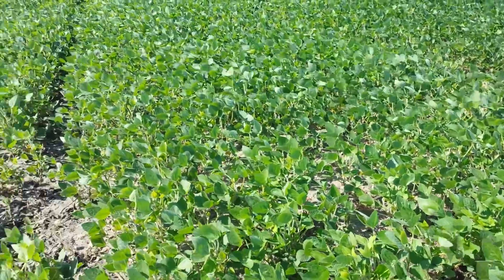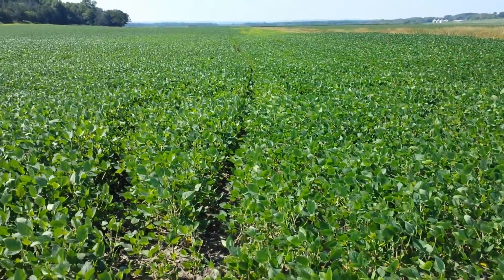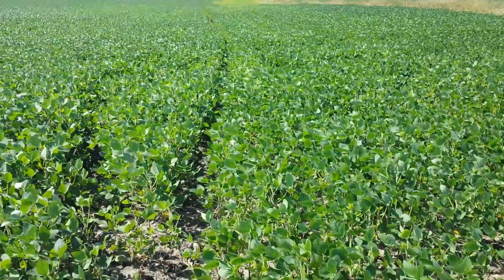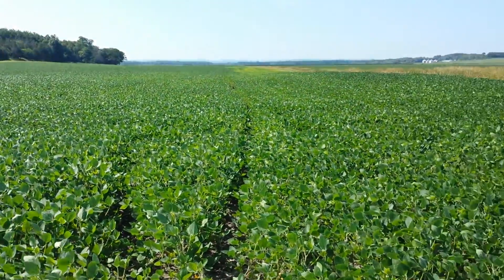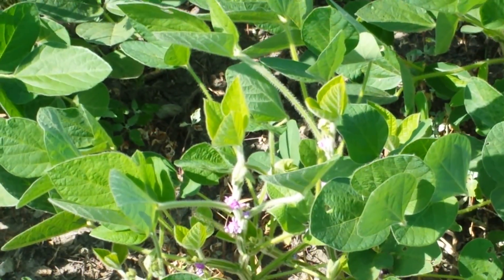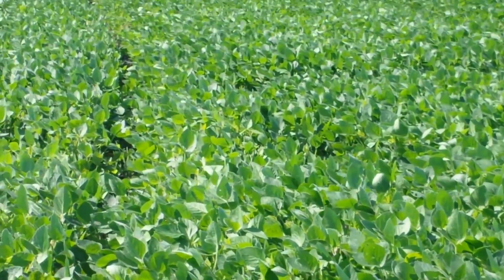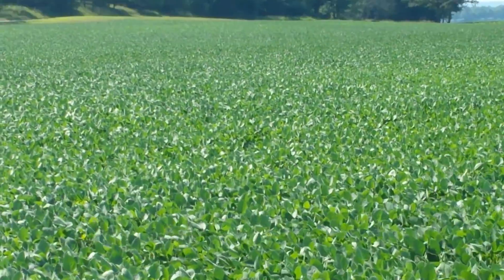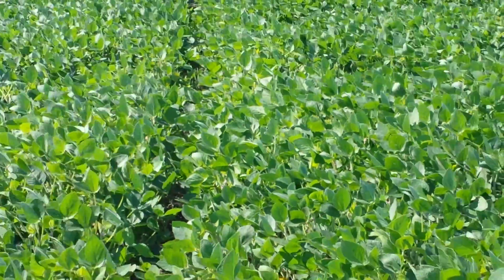Pioneer Soybean Plot 2013 {Lewiston} | Week 7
Some of the soybean plants are starting to blossom!